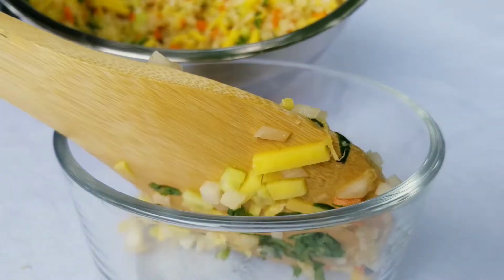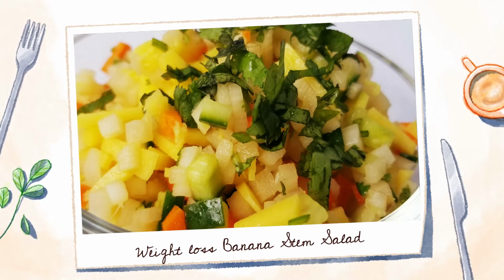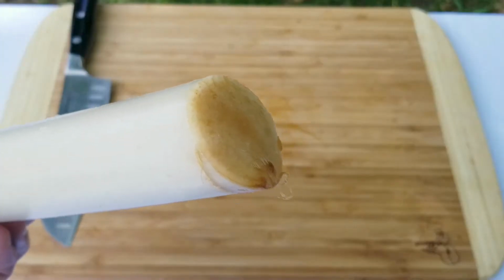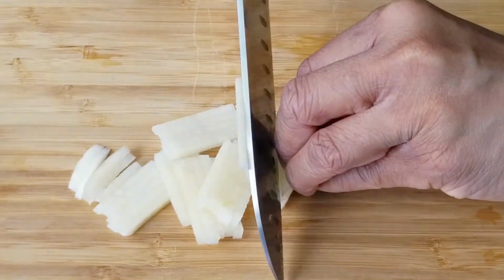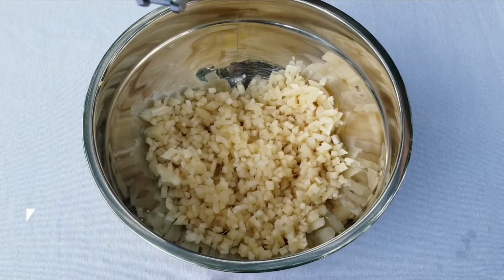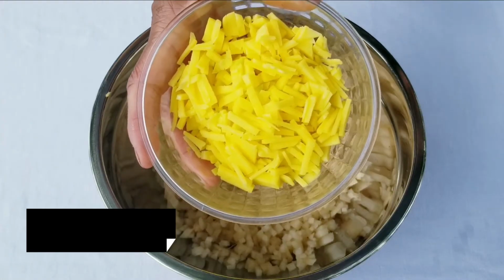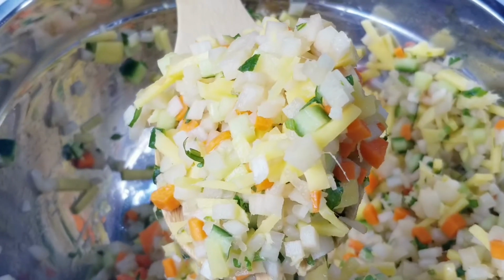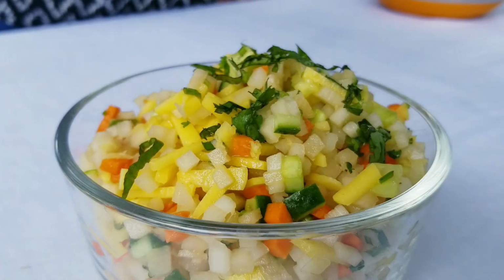Weight Loss Banana Stem Salad | Keto Diet Salad | Vazhaithandu Salad | How to make Plantain Stem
Banana stems are botanically a part of the Musa genus and are actually a flower stalk of a large, herbaceous plant belonging to the Musaceae family. All parts of the banana plant are edible, and though the fruits are the most commonly consumed portion of the plant, the leaves and stalks are also used for a variety of culinary applications in Asia. Banana stems are predominately utilized in South Indian cuisine, favored for its mild flavor, ability to complement many different spices, crisp texture, and high nutritional properties.

The outer layer of the stem is a fibrous, green sheath that is inedible and tough to remove. Underneath this layer, the core is the edible portion of the stem and is white to pale green-yellow with a firm, dense consistency. Banana stems are crisp with a texture similar to jicama and have a mild, sweet-tart, vegetal flavor.

Banana stems are most popularly cooked in stews or are consumed raw in juice form. When preparing Banana stems, be sure to remove any additional fibrous pieces that may come from the outer shell as these pieces are inedible and tough. In India, Banana stems are cooked with lentils and spices, cooked into curries and coconut milk, fried into crispy snacks, chopped and mixed into curries or vegetable stir-fries, or are made into a stew and served over white rice. Banana stems are also sliced, juiced, and combined with buttermilk, salt, or lime to create a refreshing beverage. Banana stems have a mild flavor that readily absorbs accompanying flavors and pairs well with turmeric, mustard seeds, curry leaves, red chilies, lentils, and grated coconut. The stems should be used immediately for best quality and flavor and will only keep 1-2 days when stored in the refrigerator.

In India, Banana stems are used in Ayurvedic medicine as a cooling element to counteract the hot, humid climate and are used to promote overall health. The stalks are predominately juiced, and the juice is left unstrained for use as a nutritional drink to help regulate blood pressure and to maintain insulin levels. The juice is also used as a diuretic to remove toxins from the body and help prevent urinary tract infections and kidney stones.

Weight Loss Banana Stem Salad |  Keto Diet Salad  | Vazhaithandu Salad | Vegan Salad | வாழைத் தண்டு | Plantain Stem salad recipe| How to make Banana stem salad|How to cut Banana Stem
*Ingredients to make Weight loss Banana stem salad recipe*
Banana stem - 1
Chopped Raw Mango - 1 cup
Chopped Carrots - 1/4 cup
Chopped Cucumber - 1/4 cup
Lemon - 1/2
Salt - for taste
Chopped Cilantro - 3 tbsp

**Health Benefits of Banana Stem**
1)Rich in Fiber
2) Low in calorie
3)Aids Weightloss
4) Reduce Cholestrol
5)Increase Immunity
6) Good source of Iron
7)Removes Toxins from body
8) Controls Acidity Problems
9) Helps fight Kidney stones
10) Diabetic friendly vegetable

Also, share your feedback about the recipe in the comments below